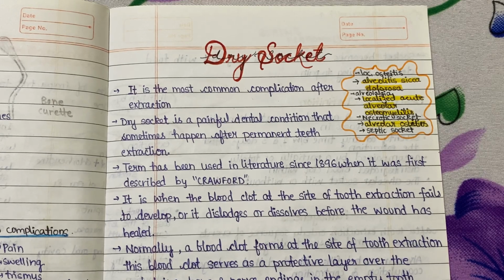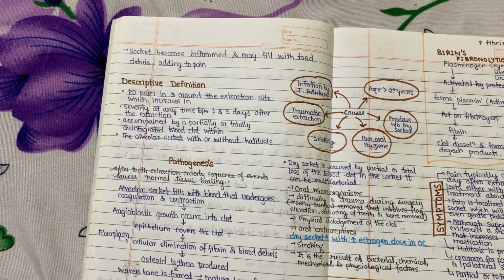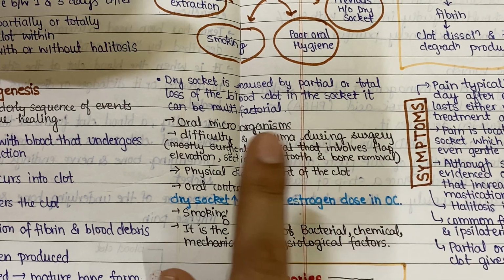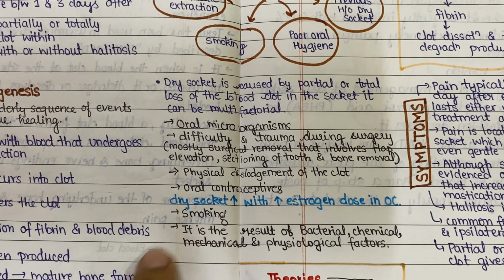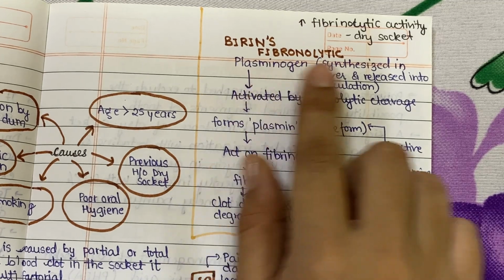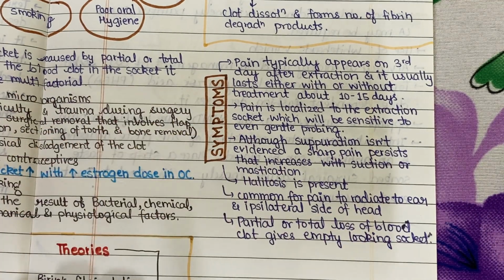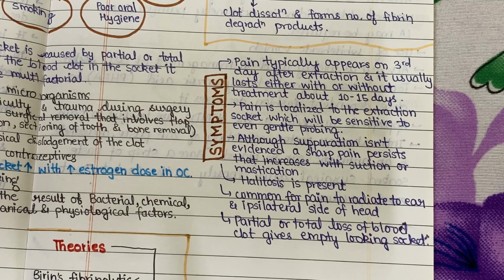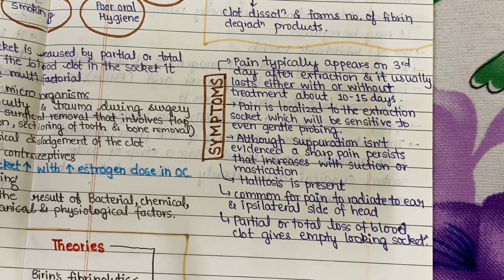DRY SOCKET II COMPLICATION OF EXODONTIA II ORAL SURGERY II DENTISTRY LECTURES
Hello everyone.. In this video I'm sharing all my notes for this particular topic so that even you can score good marks and after referring to these notes you don't have to go back to your textbook as these notes are made combining 2-3 textbooks..The topic for today is dry socket from exontia from oral surgery and this is the most common complication seen after extraction of teeth so in this video im explaining about the definition, what exactly it is than etiology of it pathogenesis than the symptoms preventive measures and management of it and this is most commonly asked question in your theory exams and also in viva.. i hope you will find this video helpful.. thank you..